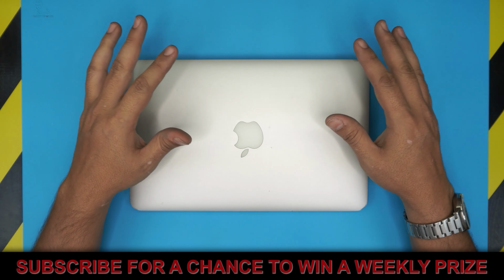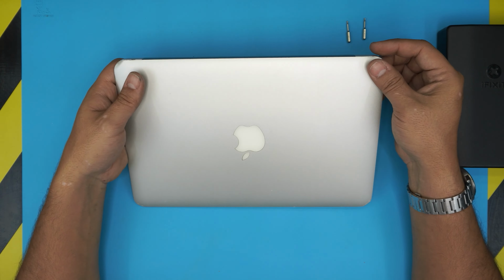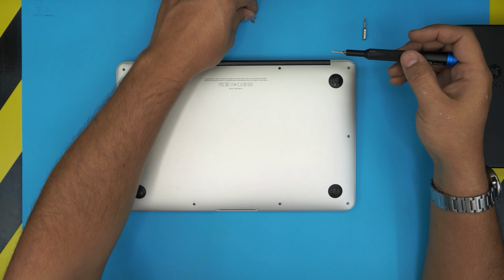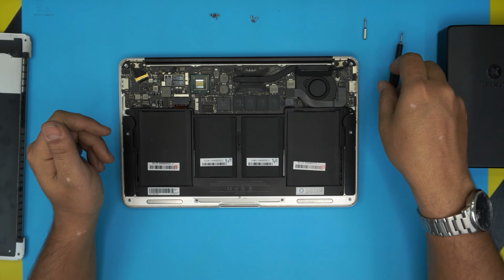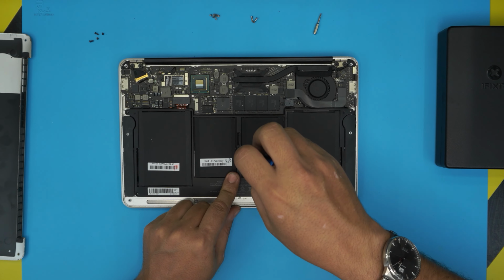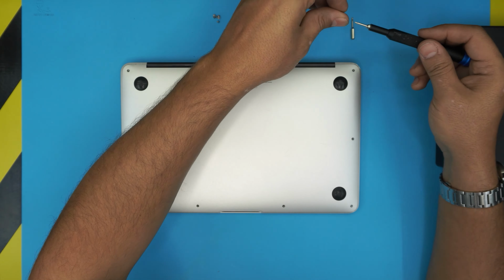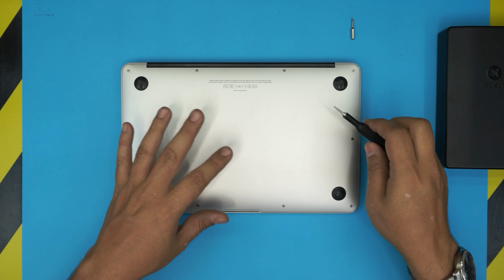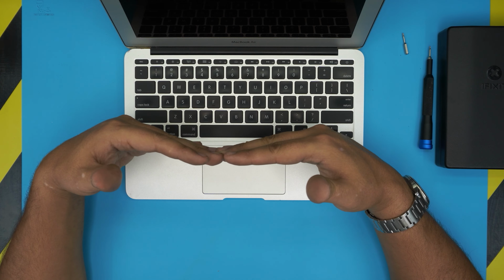How to Replace the Battery in a MacBook Air – Easy Guide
Learn how to replace the battery in your MacBook Air with this easy-to-follow guide. From identifying the tools you need to step-by-step instructions, this video will help you bring new life to your laptop.

› Bitcoin: 18hcxrq3tgSdLPfKMETsVjUDVKY6ZQmyDz
› Bitcoin Cash: qp280zsc88t7jqtf8tc2sqawamujlf9vpcv685ug2l
› Ether: 0xac3194010D46f256A6F63E5794336C396C08ebC0